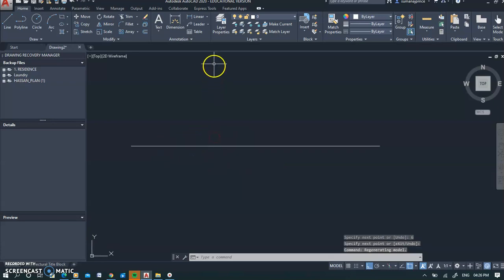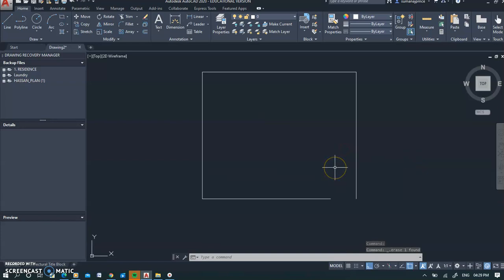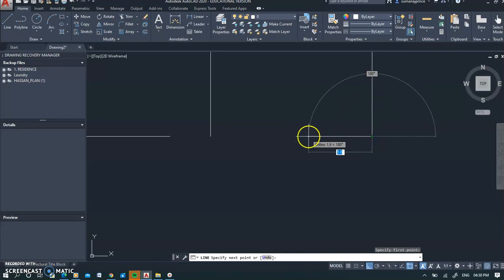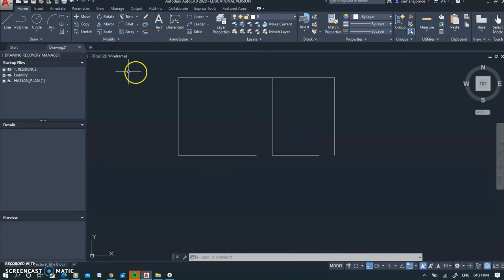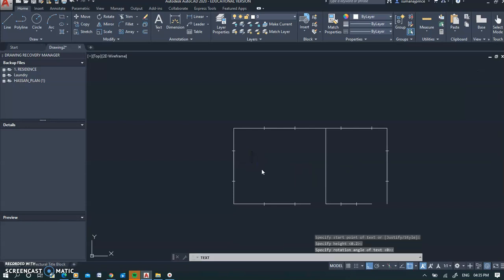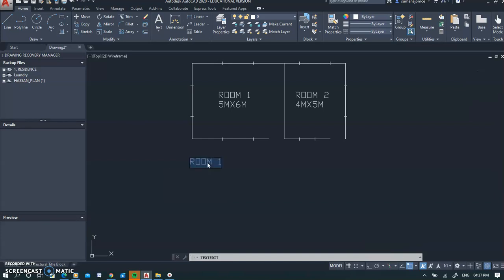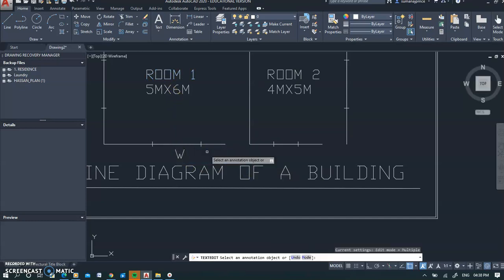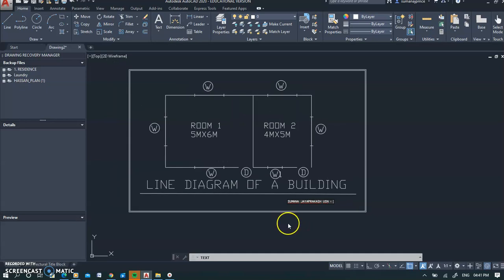3 Line Diagram